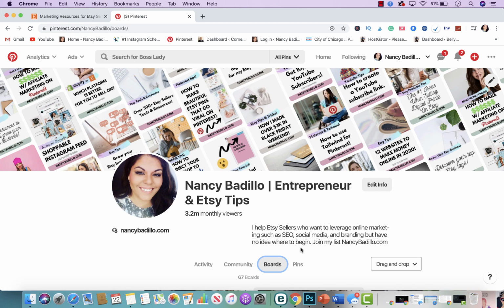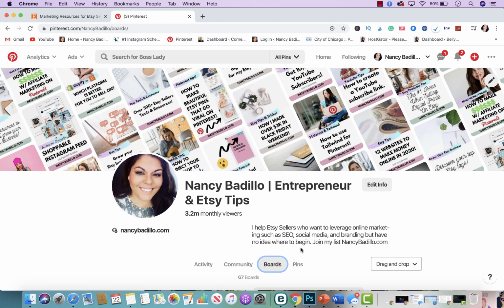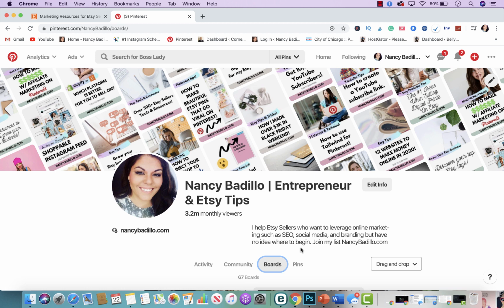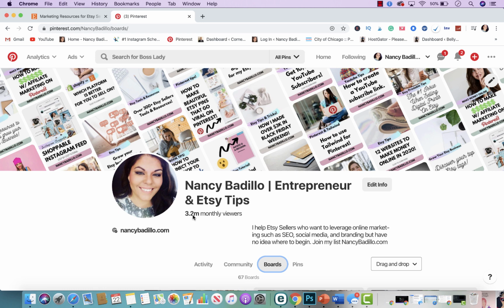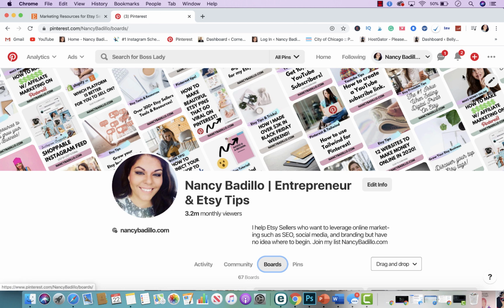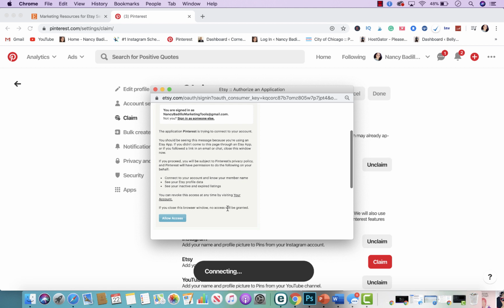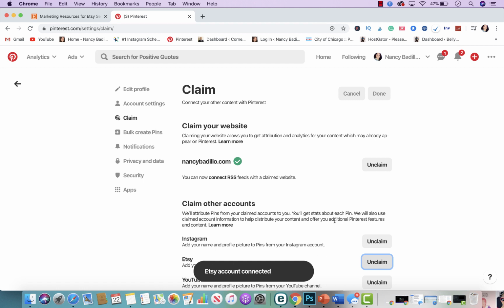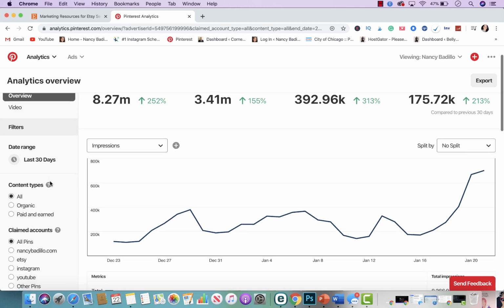Claim Etsy Account On Pinterest | Using Pinterest for Etsy | Pinterest Marketing Nancy Badillo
🔔YouTube Channels 🔔